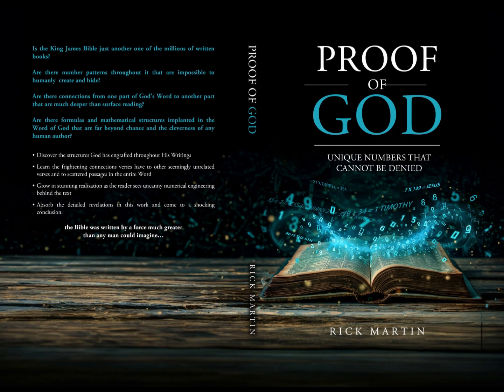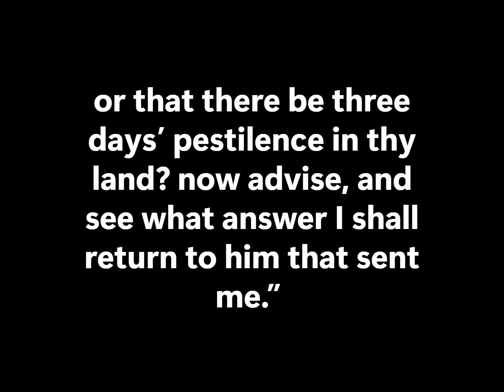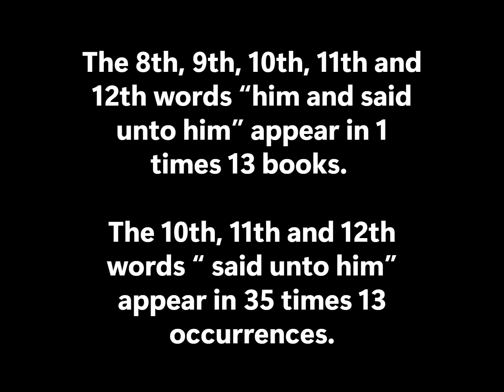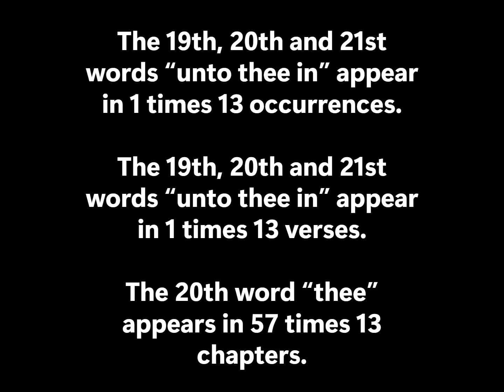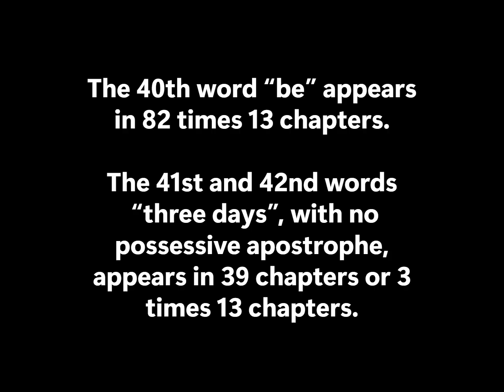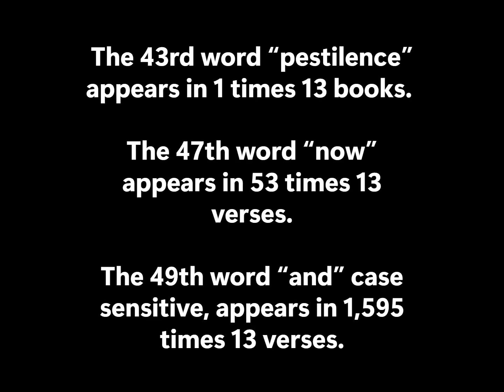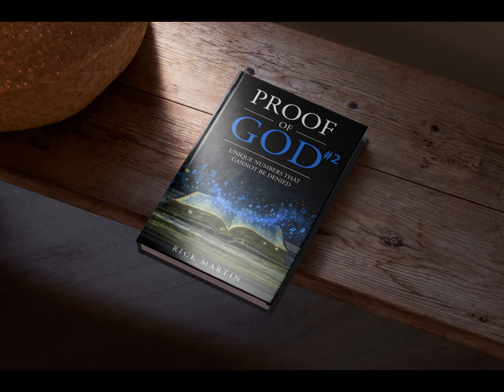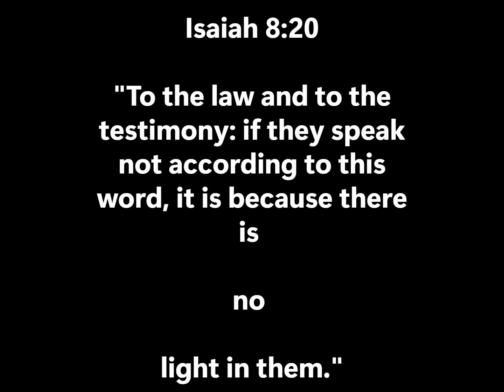2 Samuel 24 verse 13 Part 21 The Finale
How does math prove the existence of God?